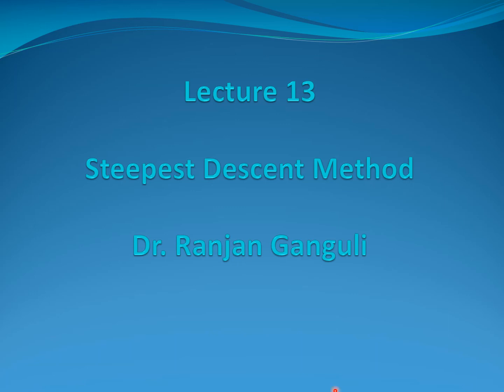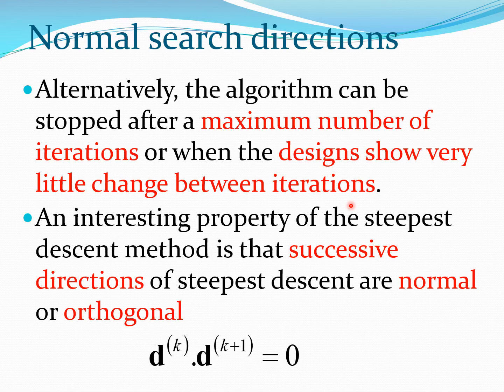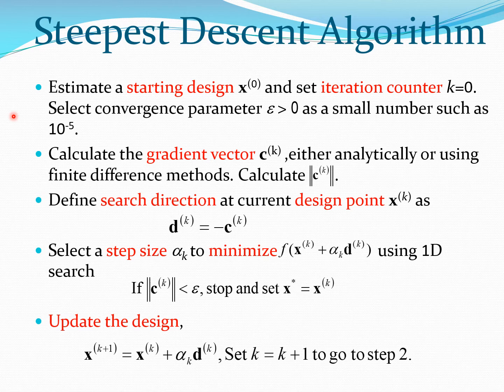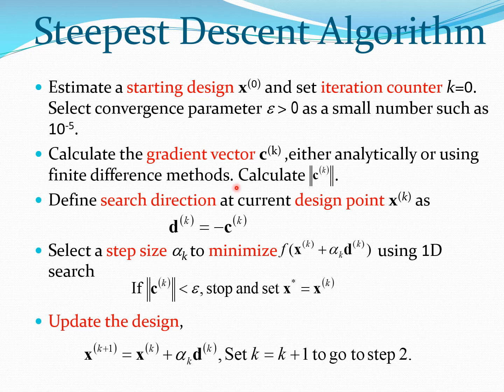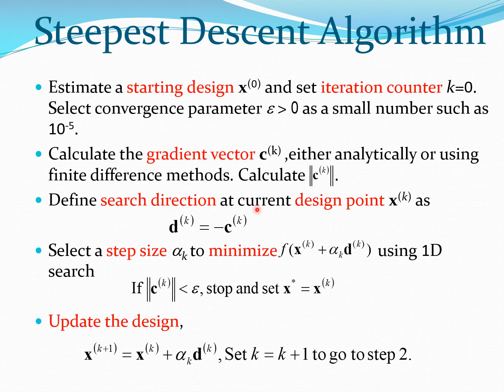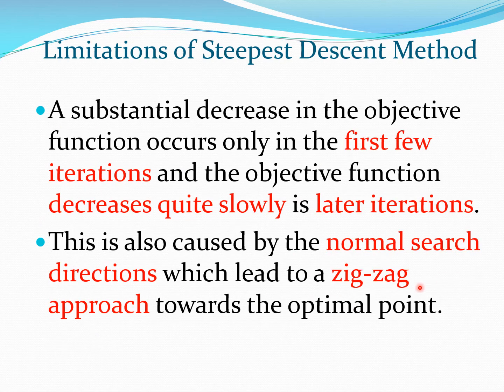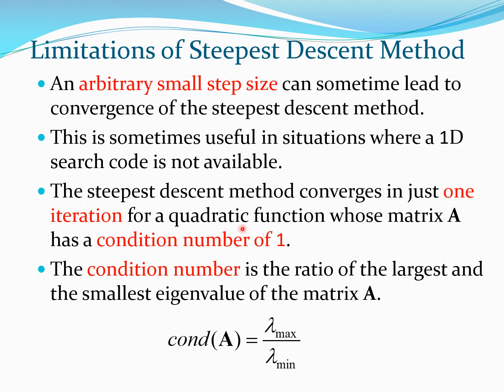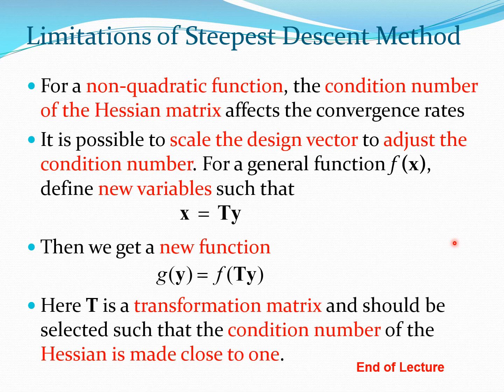Steepest Descent Method Explained, Optimization Lecture 13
The steepest descent method or the gradient descent method in optimization is a numerical method used to minimize multivariate functions. This method is also the basis of the stochastic gradient methods in machine learning. This method is a direct numerical method for unconstrained function minimization. It uses the negative of the gradient vector as the descent direction.